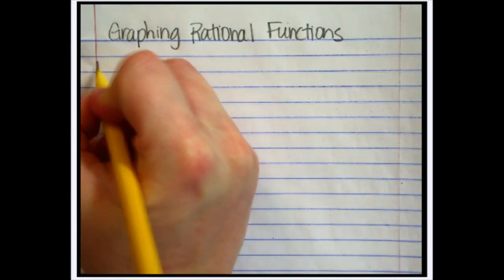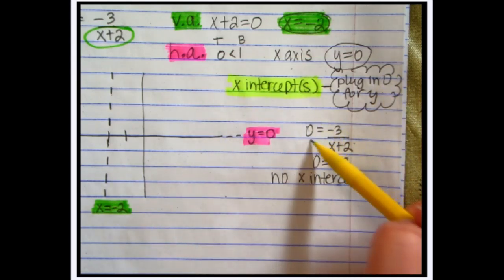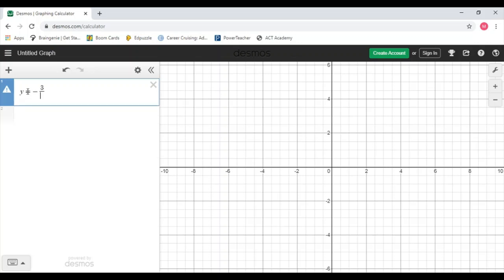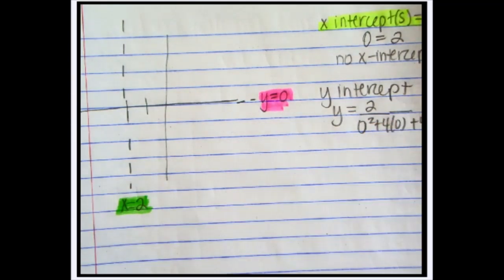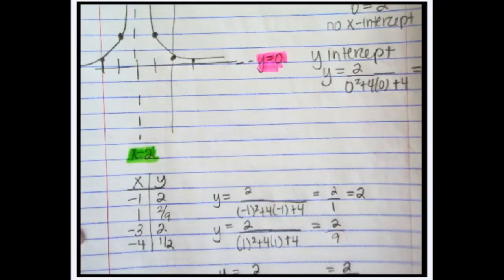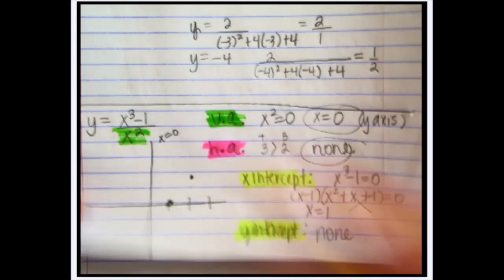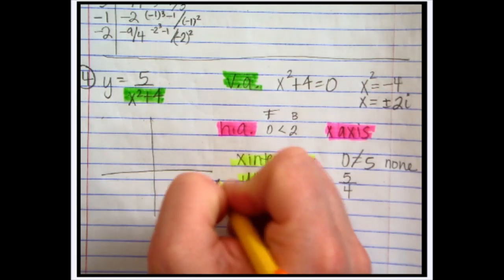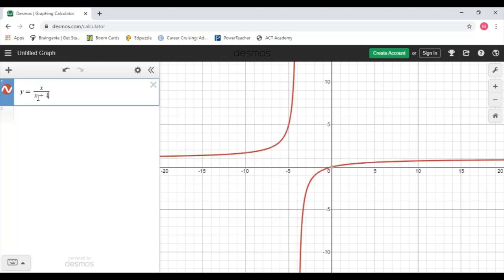Rational Functions Pt2